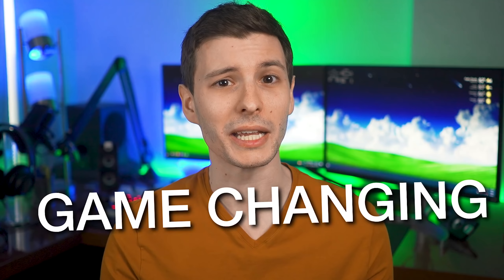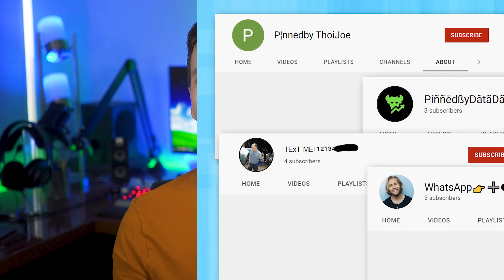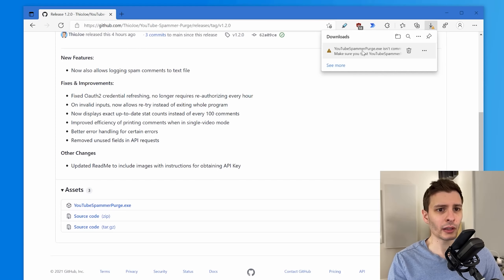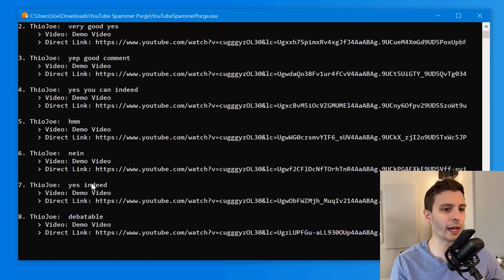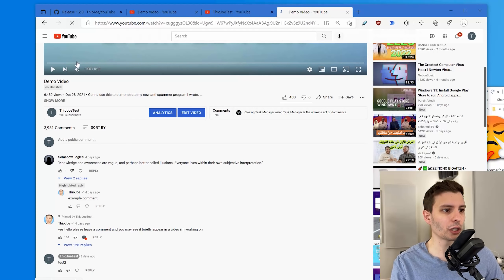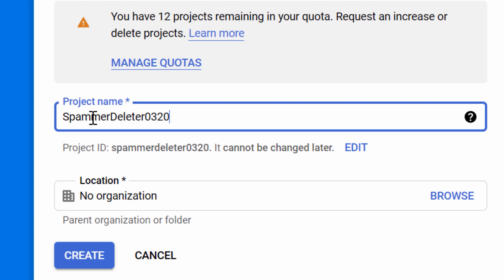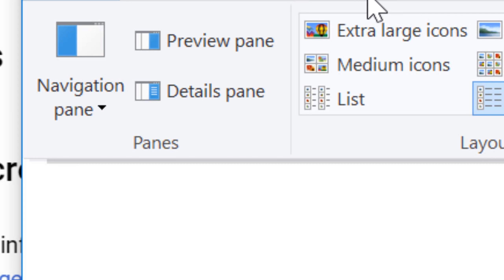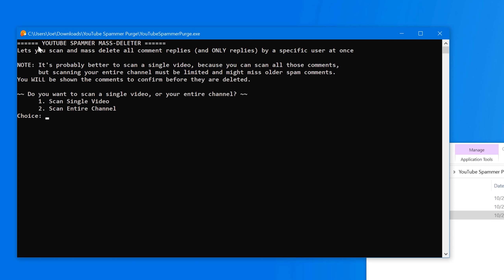I Created an App That DESTROYS Scam Comments (Because YouTube Wouldn't) - OUTDATED, READ DESCRIPTION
⚠️READ THIS⚠️: This video is very outdated and shows only a very early version of the program. I have added MANY new features, see the more recent demo video

▼ Time Stamps: ▼
0:00 - The Spammer Problem
1:40 - RANT 😡
4:20 - Quick Intro to the Demo
4:41 - Demo: Important Download Info
5:27 - Demo: Scanning an Entire Channel
8:17 - Demo: Scanning a Single Video
9:07 - Demo: Deleting the Found Comments
10:12 - Demo: Scanning Top Level Comments
11:33 - Required Setup: Getting an API Key
17:33 - Spread the Word